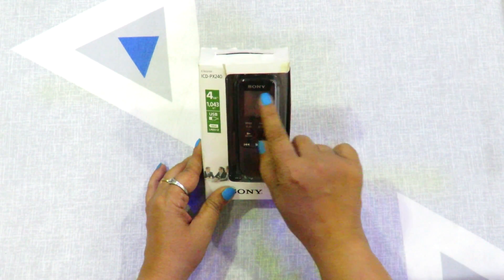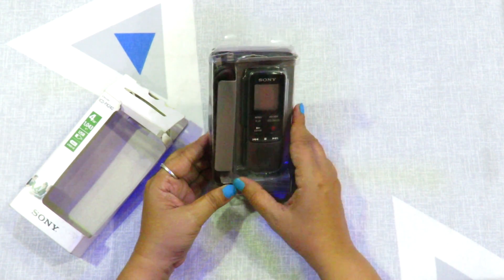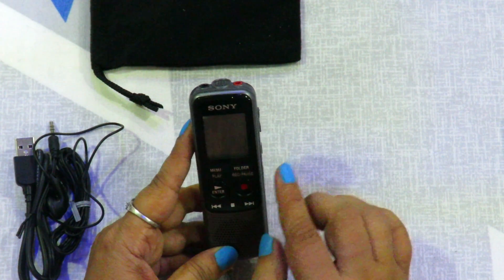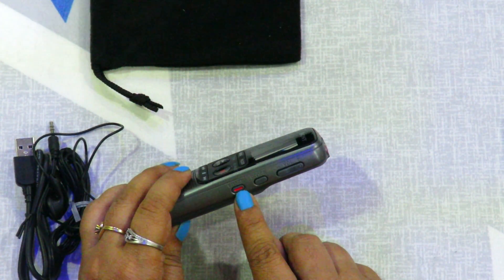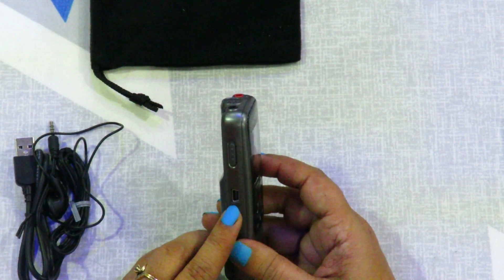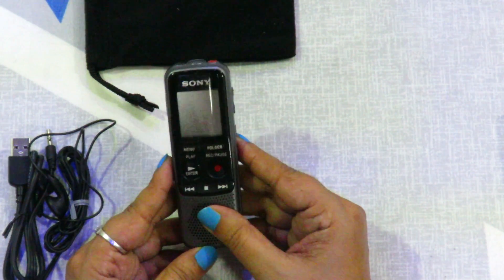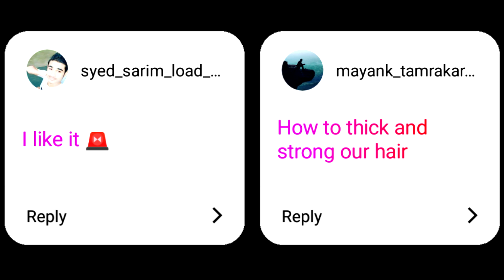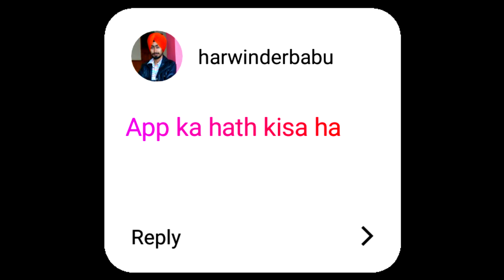Sony ICD PX240 Voice Recorder | UNBOXING